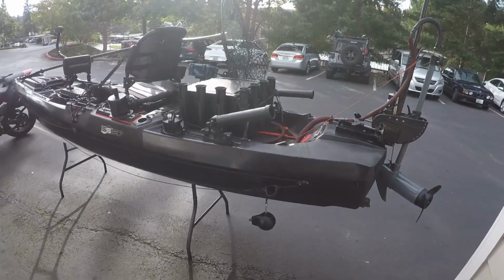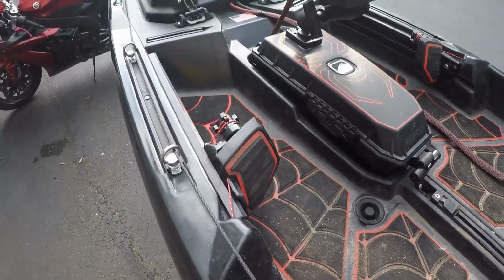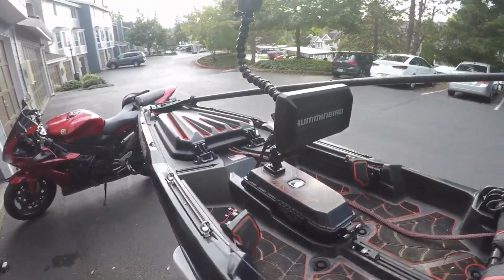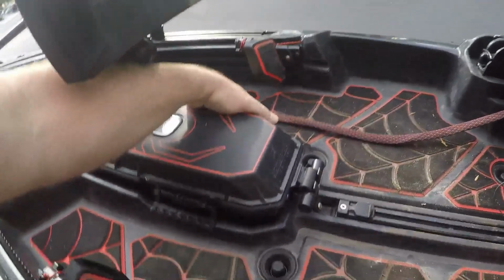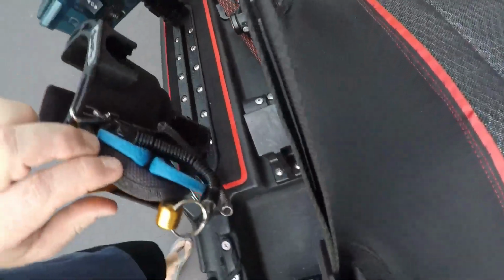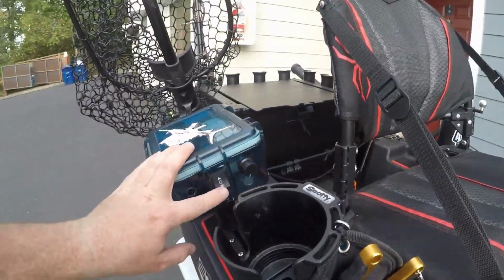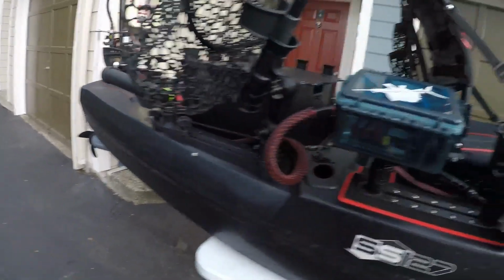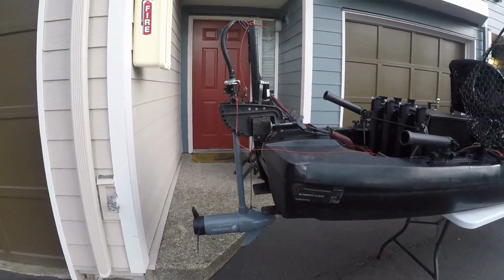Bonafide SS127 Black Widow Kayak - Modifications, Trolling Motor and PWM Controller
In this video I walk thru the modifications that I have done to this kayak and how I have set it up with the Newport Vessels 55lb trolling motor. I have a Wal-mart group 24 deep cycle battery in the front hatch. Combined with the PWM controller I am able average 4.5 mph at full speed on the water.

Links:

1.5mm Spectra Sterring Rope

Wire Wrap

Walmart Deep Cycle Group 24

Newport Vessel 55lb Trolling Motor

PWM Controller

Linear Actuator

Switch for Linear Actuator